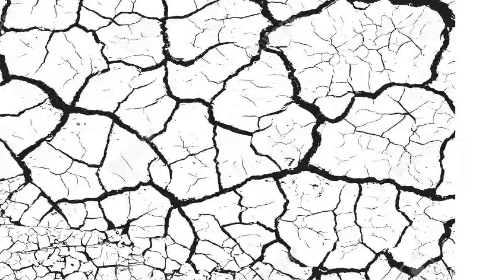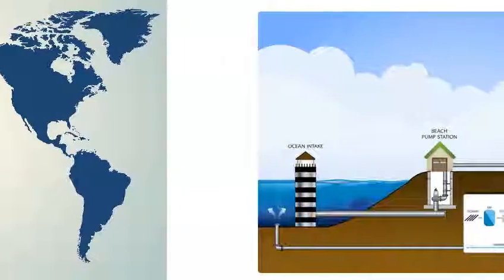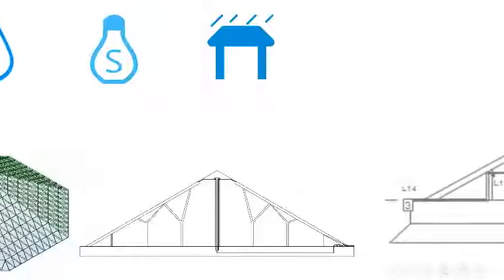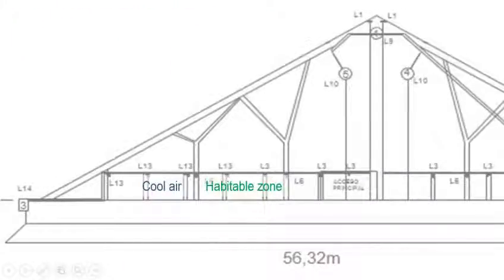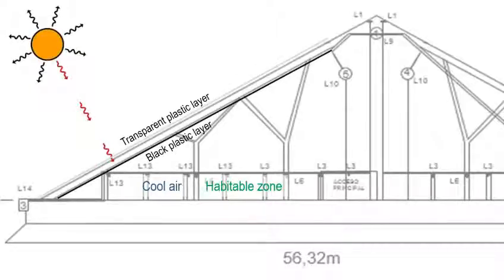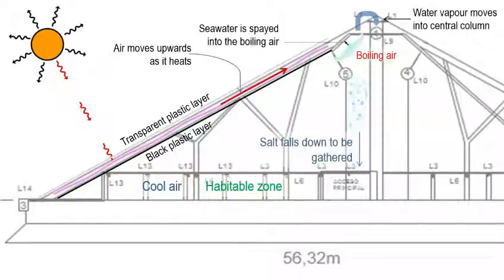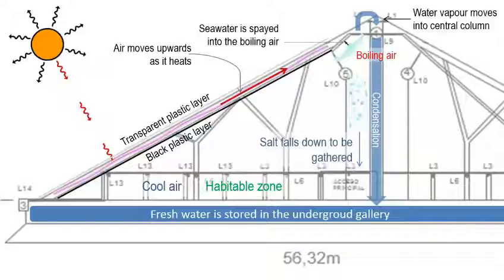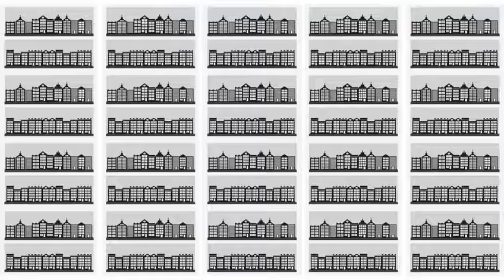AQUA.abib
Check our new system for sustainable water desalination